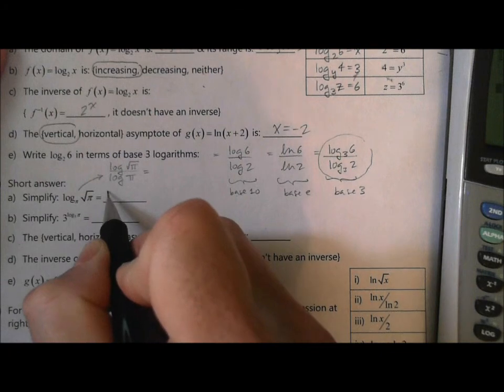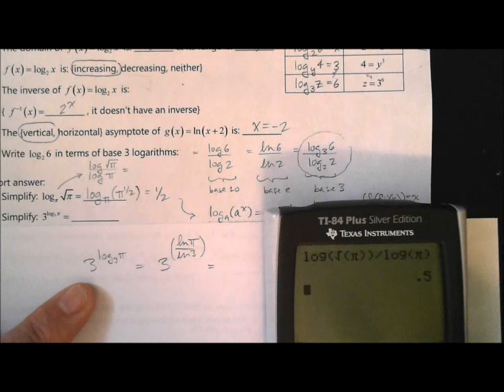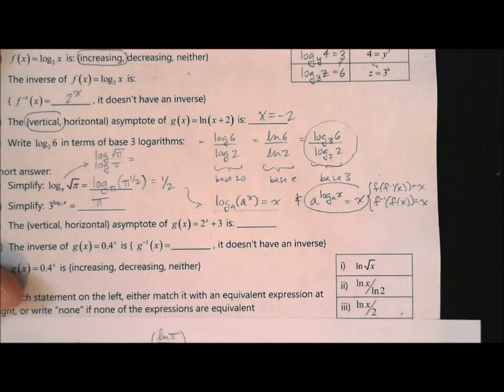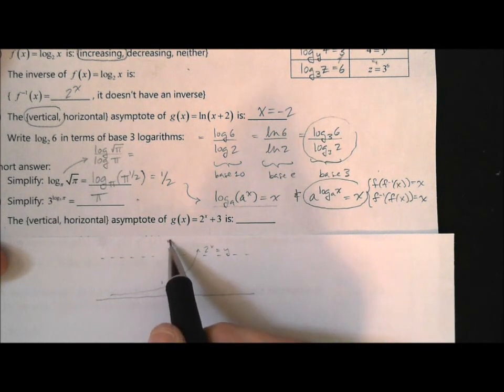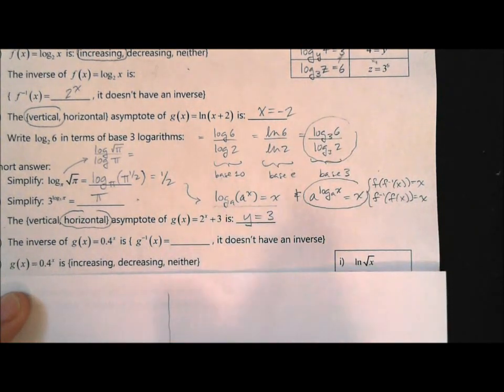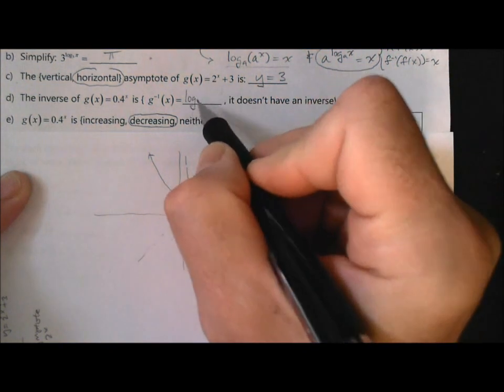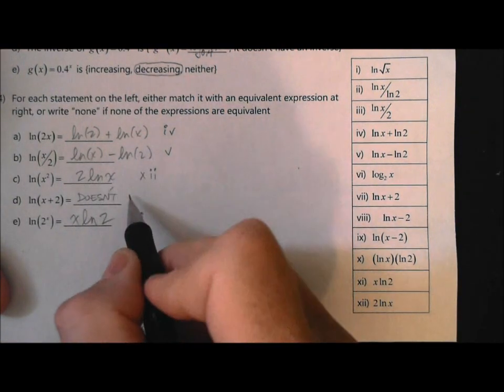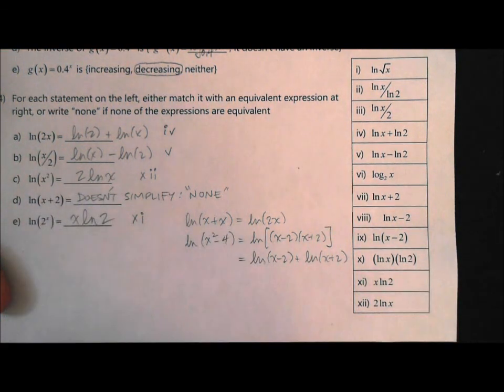MAC1105Quiz7KeyPart2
MAC1105 Quiz7 Key Part2